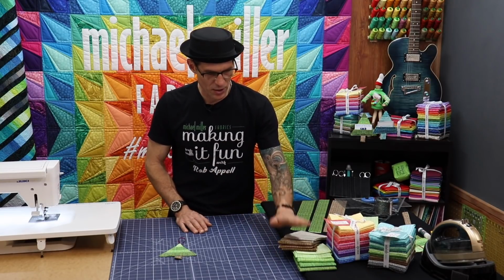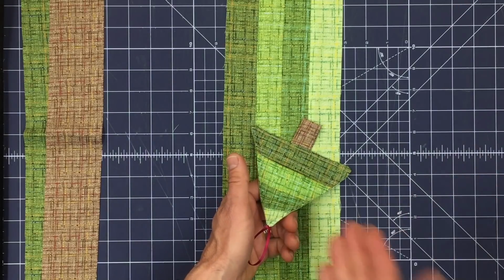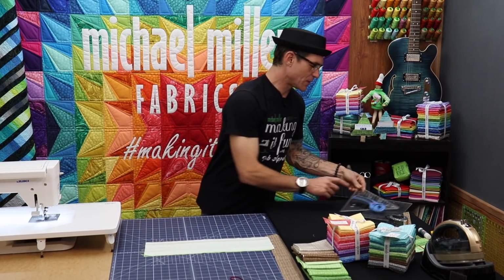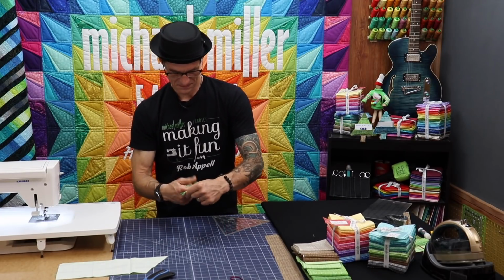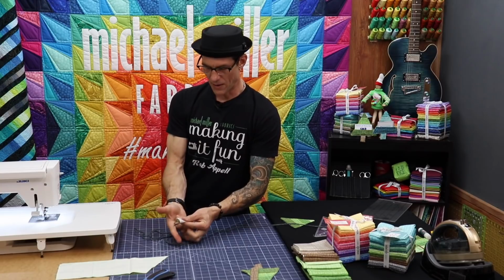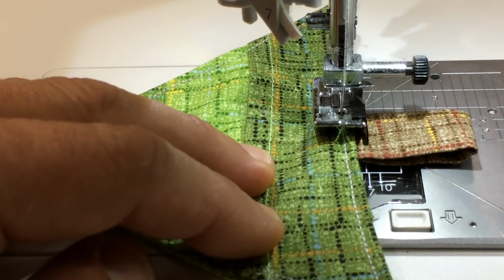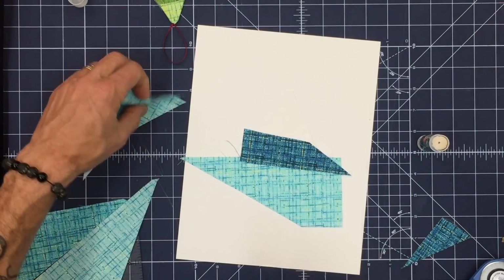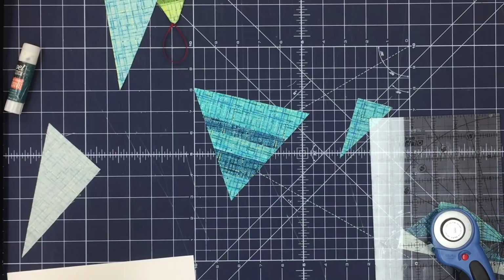Tree Ornament Gift Card Holder - Michael Miller Fabrics' Making it Fun #68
Rob Appell shares how to create a super easy and cute gift card holder in the shape of a Christmas Tree Ornament. Perfect for this year's holiday giving.